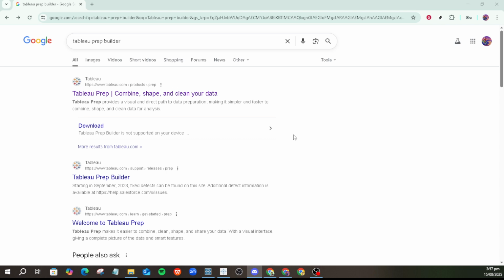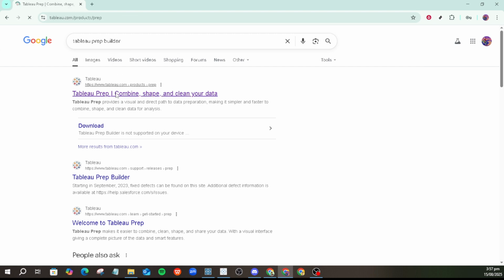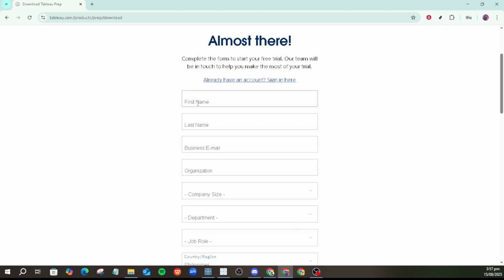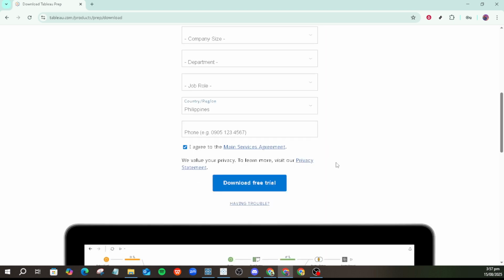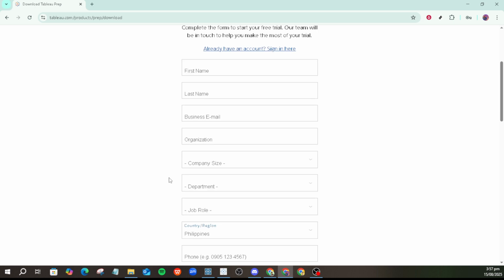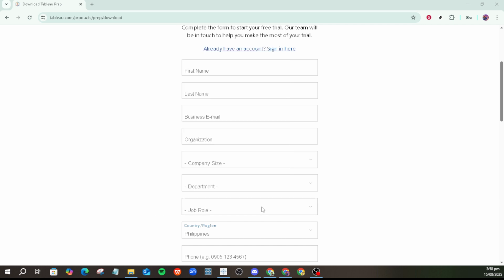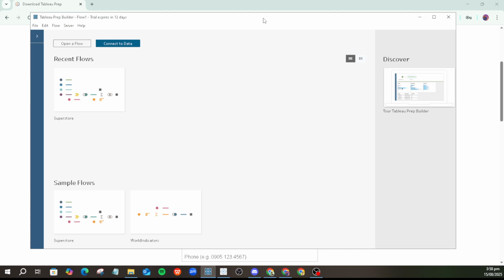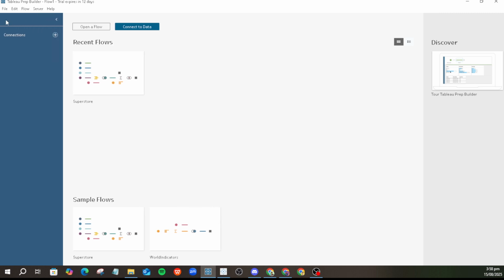How To Download & Install Tableau Prep Builder [2025 Guide]